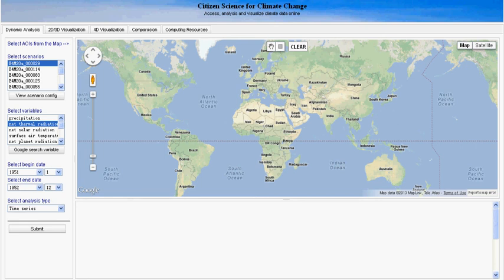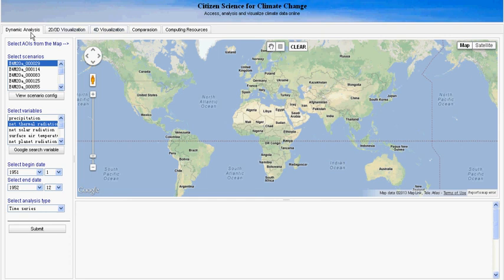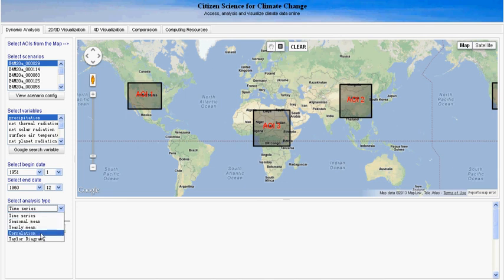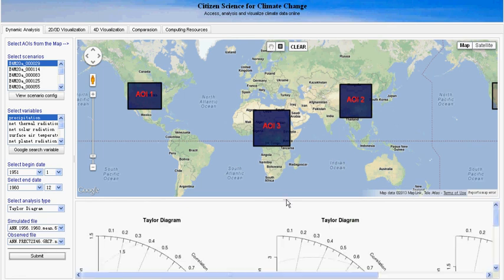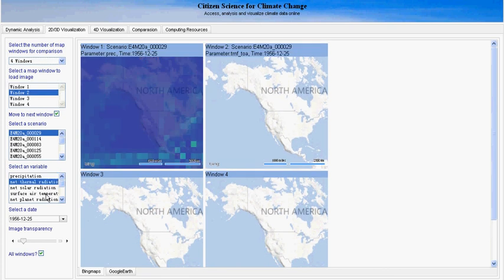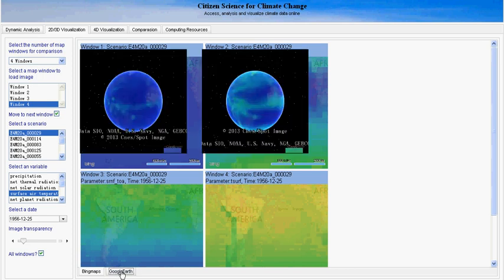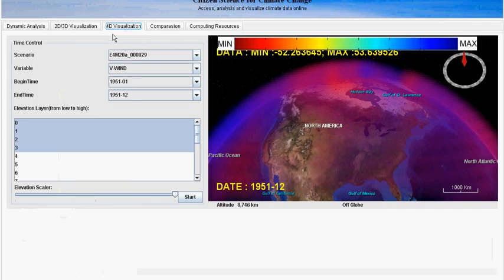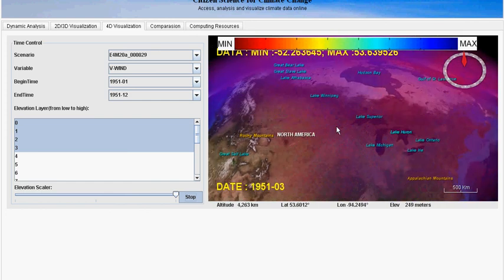02_Citizen_Science_for_Climate_Change--Zhenlong_Li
Title: Citizen Science for Climate Change
Authors: Zhenlong Li - Group
School: George Mason University

This web map is a web-based geovisual analytical application by mashing up the climate data with multiple visualization platforms for supporting climate studies. It serves as the front-end subsystem of our climate@home  project to enable end users dynamically visualize and analyze the big spatiotemporal (terabytes to petabytes) data generated by climate model (ModelE ) runs. This web map enables users to:
• Fetch climate data based on user's filtering criteria (simulation scenario, climatic variable, time stamp/period and Area of Interest or AOI) and plot the data directly to Google Map. User may select arbitrary number of AOIs by drawing boxes in Google Map.
• Conduct various analyses to the fetched dataset(s). Time series analysis (full timestamps, seasonal mean and yearly mean) allows users to observe the change trend of a variable within an area over a given time period. Correlation analysis enables users to examine the correlation of any two variables with same AOI or any two AOIs with same variable. Taylor diagram analysis provides an intuitive approach to validate model results by comparing it with the observations. All these analysis can be accomplished with few clicks and the results are visualized in several formats: rendered image overlay to Google Maps, line chart, scatter plot and Taylor diagram.
• Display, examine and compare multiple variables (up to six) at the same time with the multi-map display function in both 2D (Bing Maps) and 3D (Google Earth) map windows. The views of these maps are always synchronized for intuitive comparison.
• Visualize and animate 4D (3D+time) data based on World Wind by specifying simulation scenario, variable and time period.
All functions are tested compatible with following devices/browsers: PC, MacBook, Firefox, Chrome, IE, Safari, and Safari with iPad except that 3D/4D visualizations are not compatible with iPad since plugins are required. Other un-tested devices and browsers may also be supported.
Though this application is developed to analyze and visualize modelE simulation result, it could be easily adopted to handle other array-based scientific data.
This web map application is still under developing. More analysis functions such as anomaly analysis and ensemble analysis etc will be implemented in our following development steps.